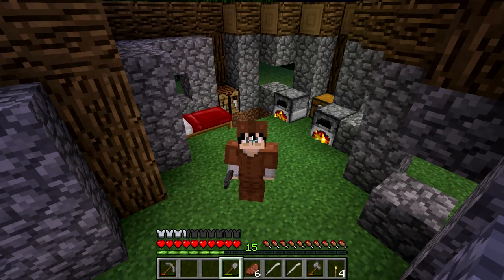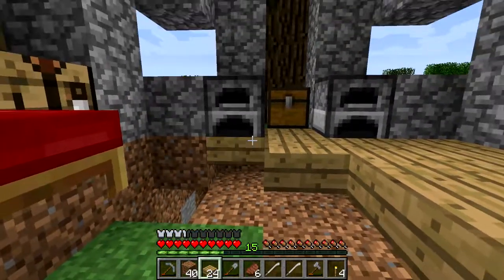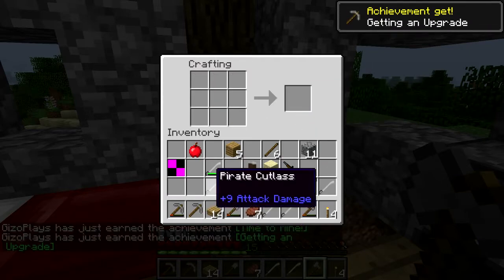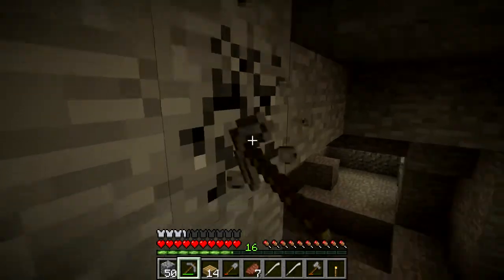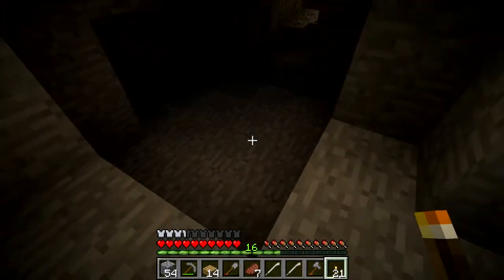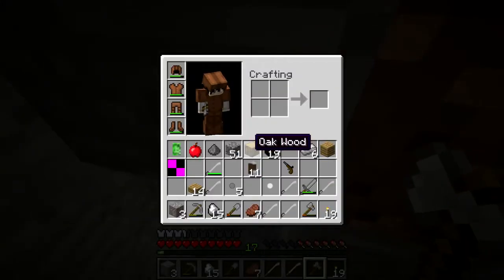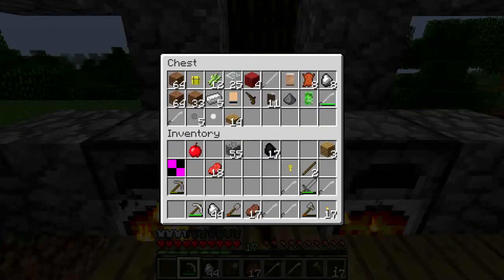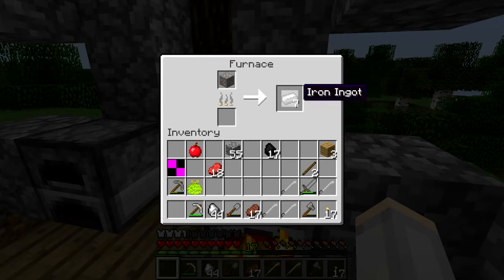Minecraft One Piece Mod (Mine Mine No Mi) Episode #5 - "FIRST DEVIL FRUIT!!!"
Hey Everybody! Welcome to Minecraft One Piece Modded series! If you liked the episode make sure to leave your support by slapping that like button. Thank You!